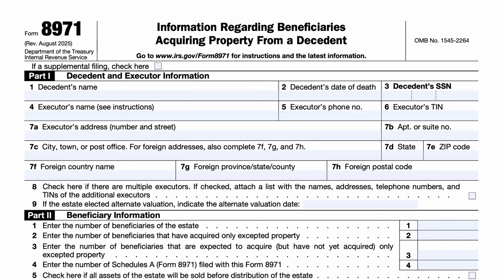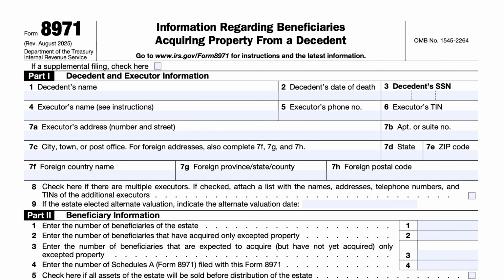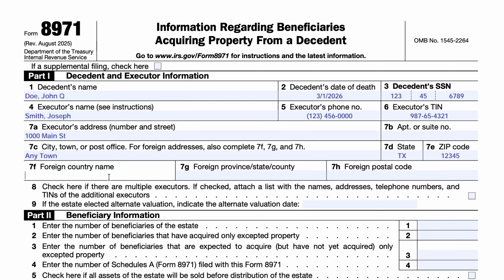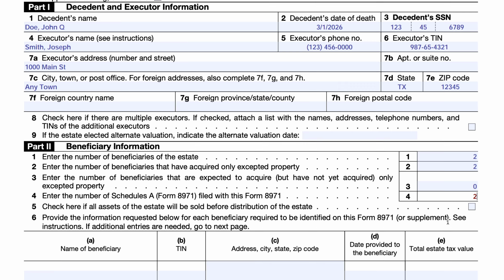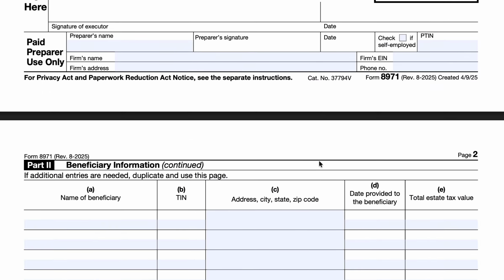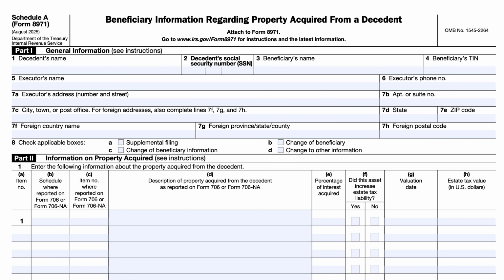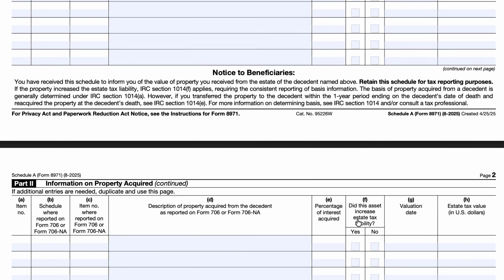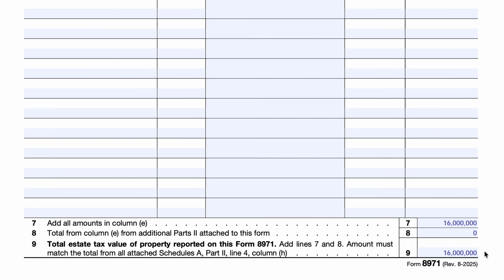IRS Form 8971 walkthrough (Information Regarding Beneficiaries Acquiring Property From A Decedent)